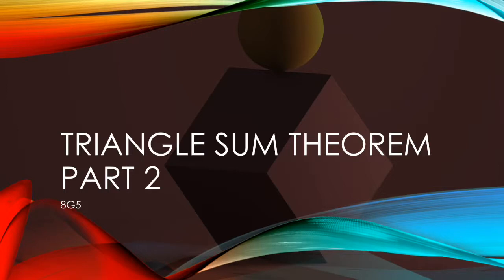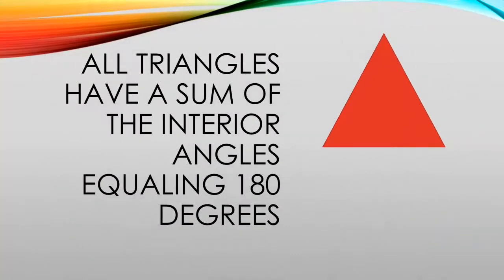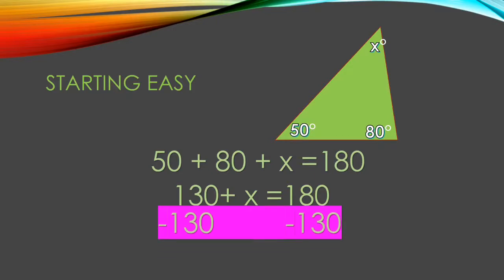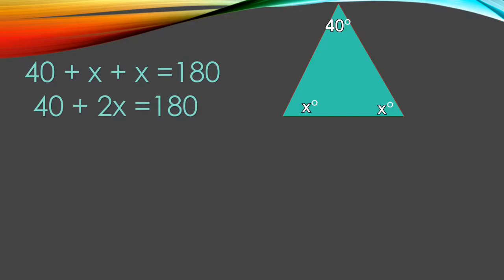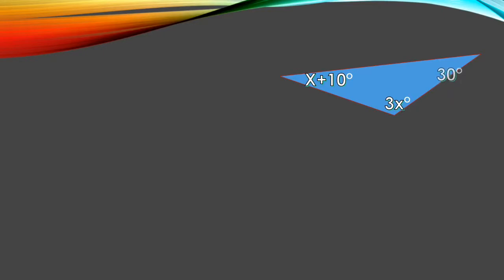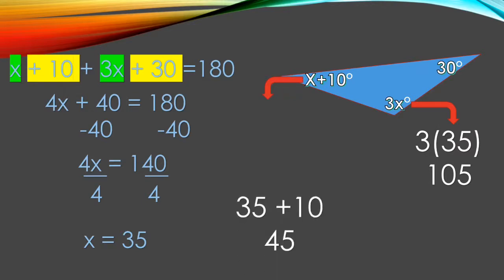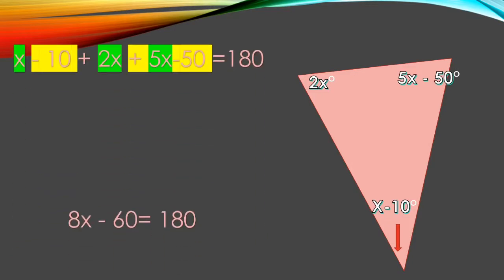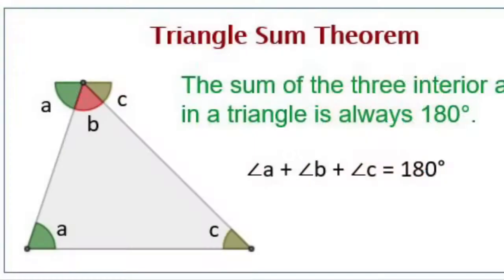Triangle Sum Theorem 2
Tutorial on how to find missing angles from a triangle using algebra